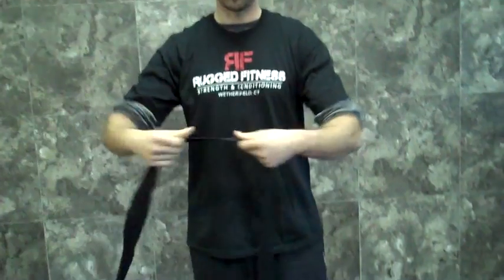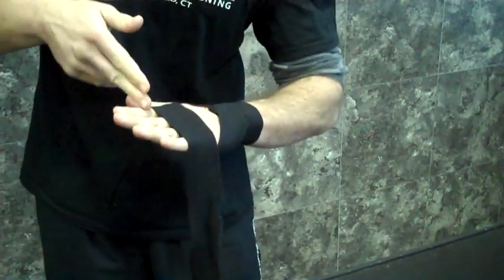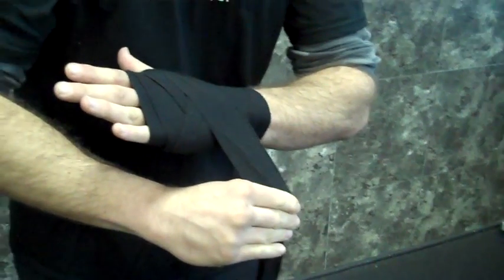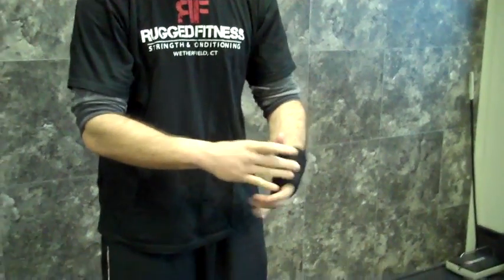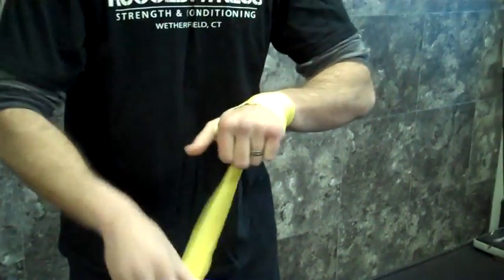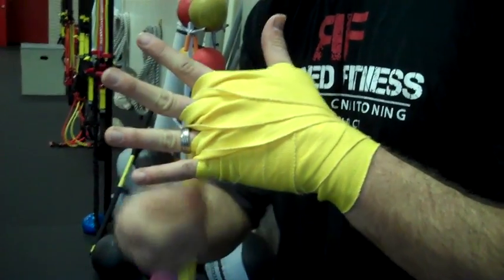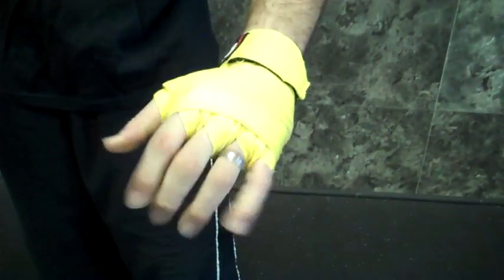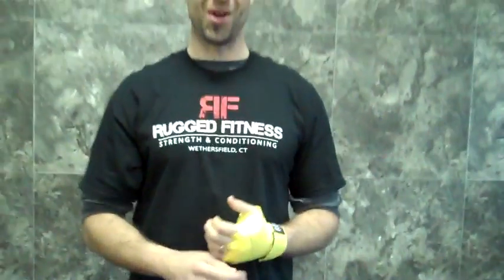Wrapping For Boxing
This video goes over wrapping your wrist/knuckles for boxing.  I cover how we wrap using the 108" and 180" wraps.